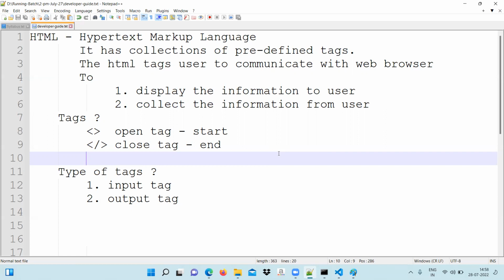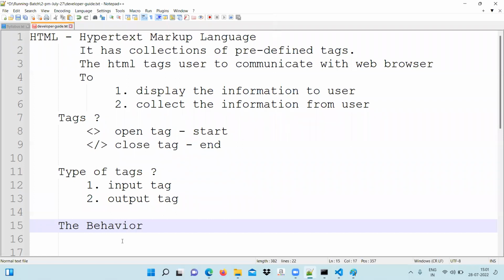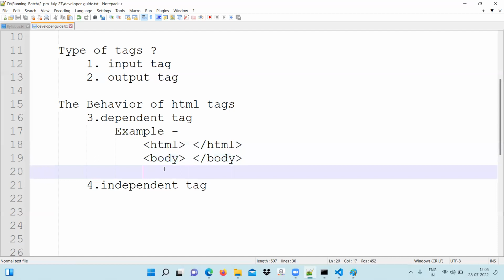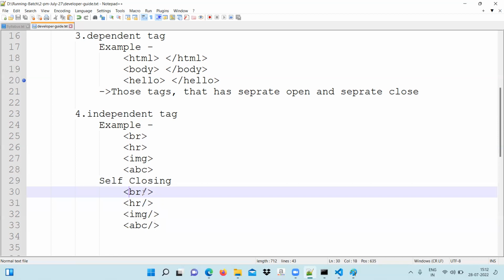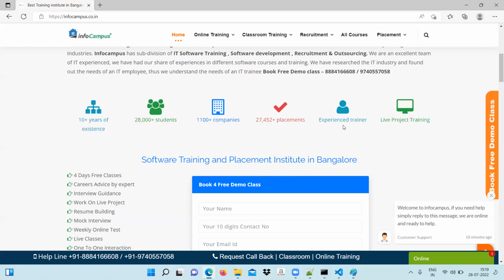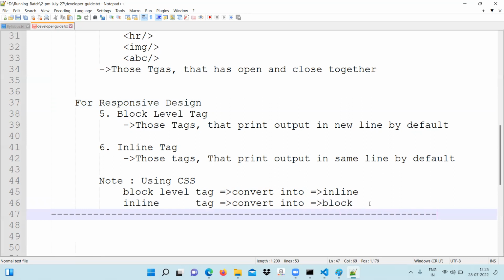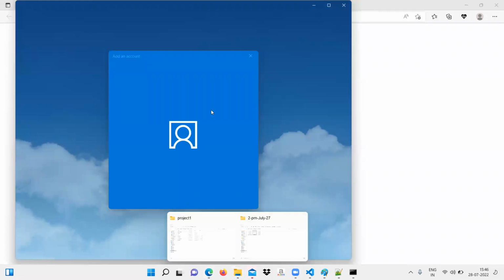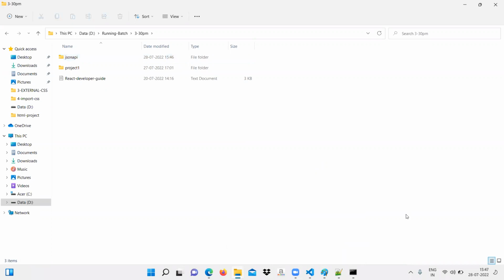HTML CSS -1